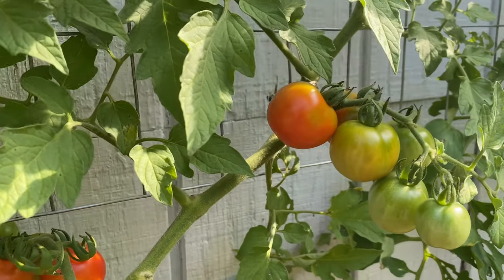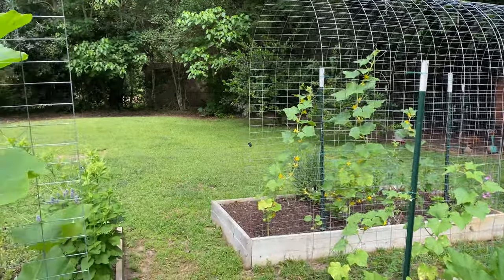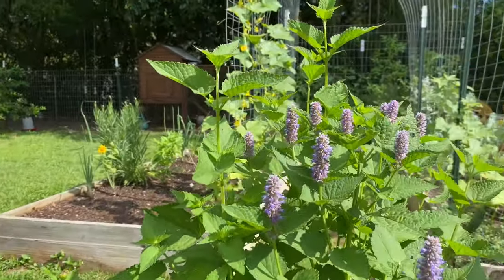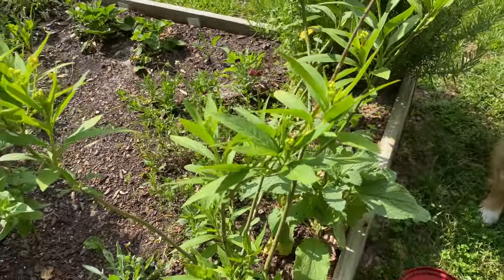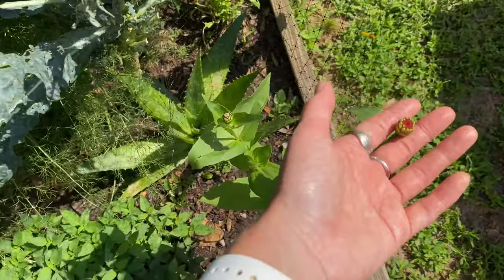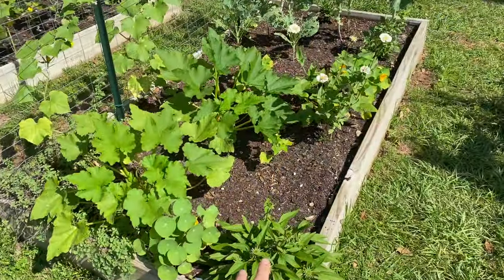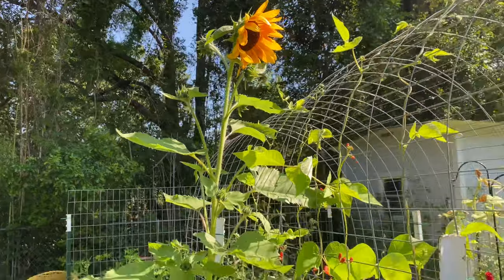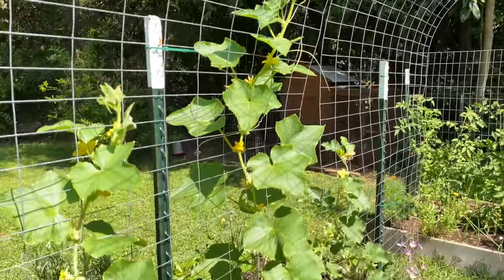A love of Butterfly and Flower Gardening| North Florida Gardening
Hi, y’all! I have such a huge love for planting food for our pollinators and growing flowers. I hope you enjoy today’s video all about it and will learn to love it as much as I do! Perhaps it’s just the feminine side of me shining through, but flowers DO have a place in the garden. Until next time! ☺️💛